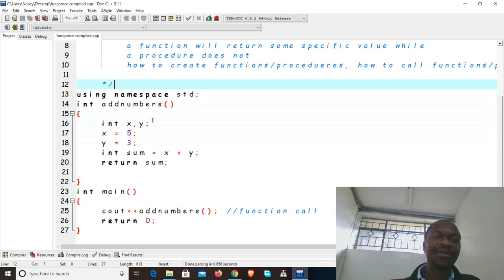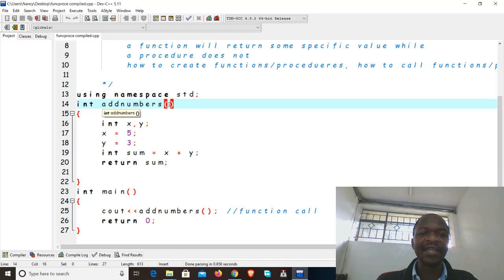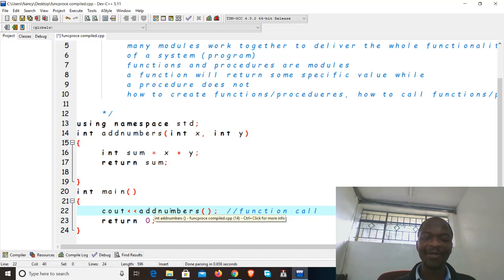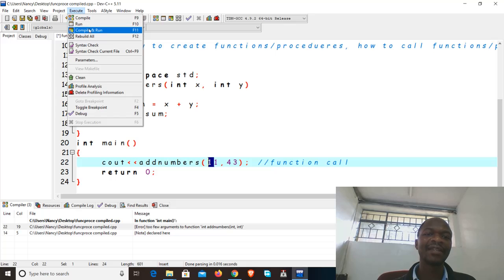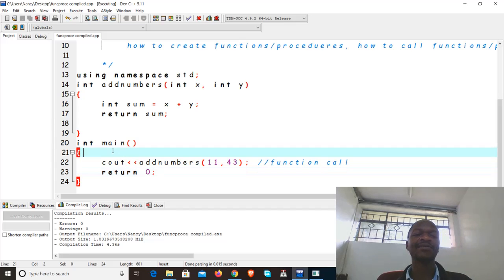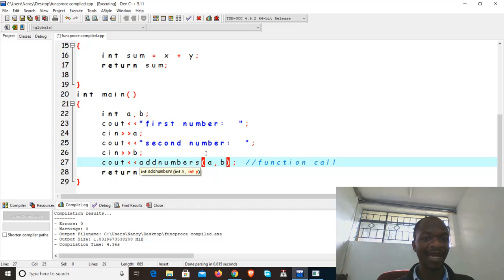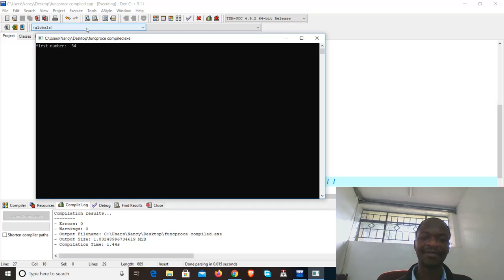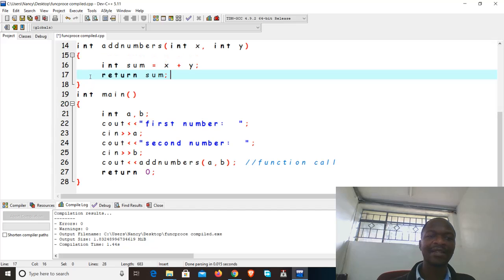C++ functions and procedures part 2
This video seeks to offer additional insight into the use of functions and procedures by means of an example.